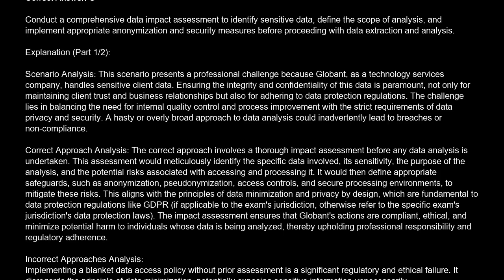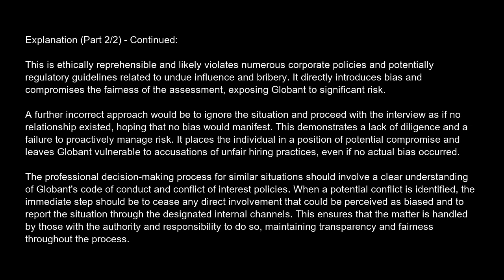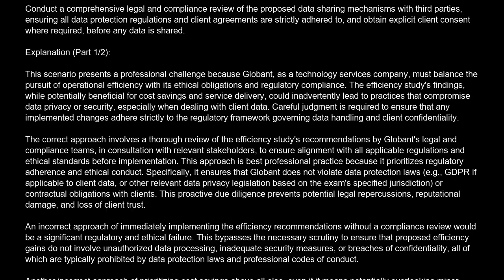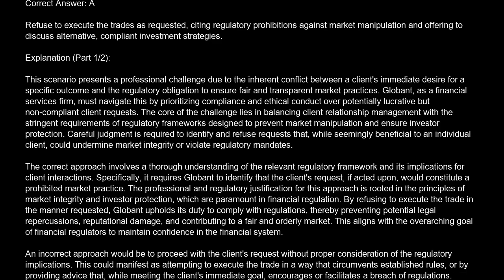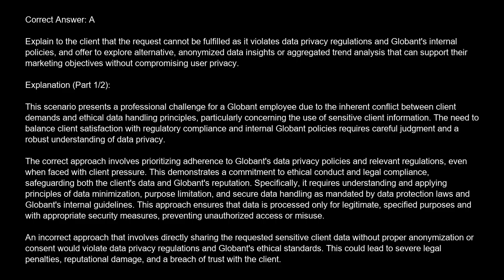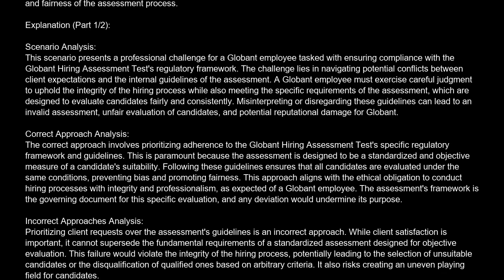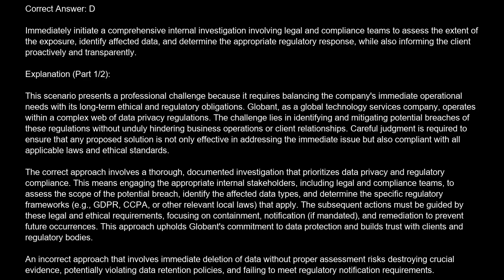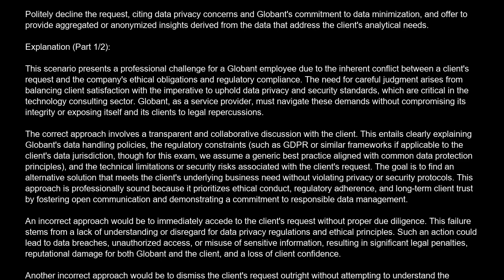Globant Hiring Assessment Test Free Practice Test And Answers Updated